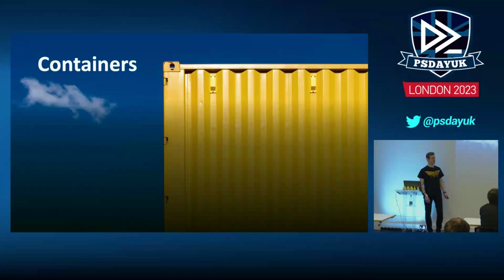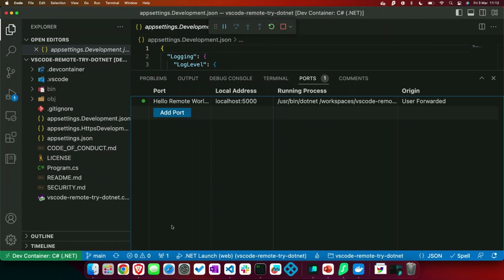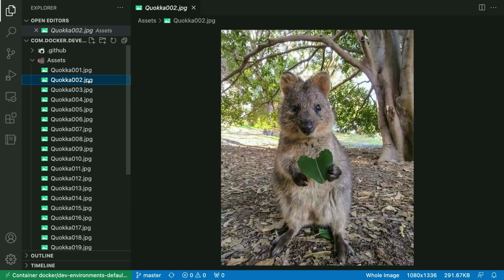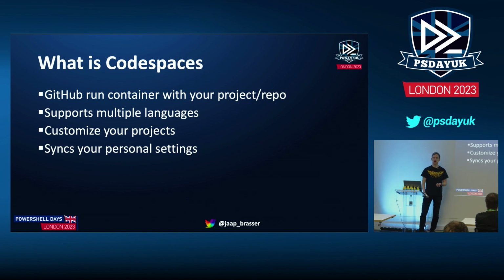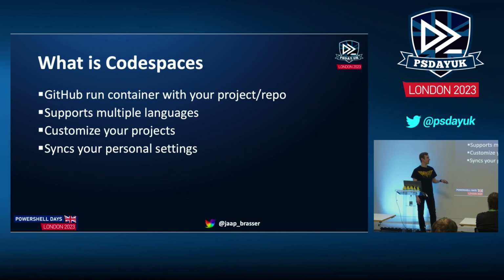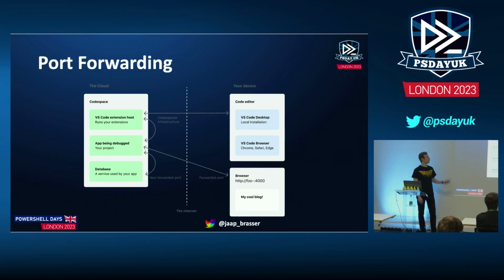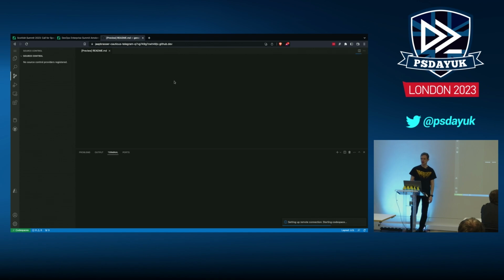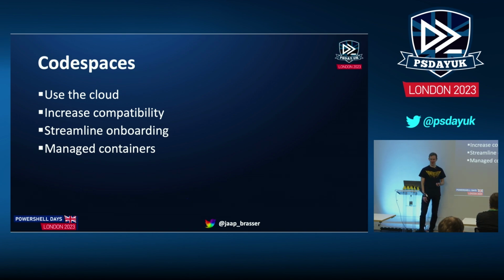GitHub Codespaces - Your code, your environment - Jaap Brasser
PowerShell Days UK - London 2023

GitHub Codespaces - Your code, your environment
Speaker: Jaap Brasser - @Jaap_Brasser

With GitHub's announcement back in November, making GitHub Codespaces available for everyone. Now the question is, how can we use this in order to set up our PowerShell development environments.

We'll go over the basics about what Codespaces are, how they relate to Dev Containers, and how we can start to get proper use and benefits from their integration in your workflow.

Get your tickets for PowerShell Conference Europe 2023 (Prague - 19-22 June)